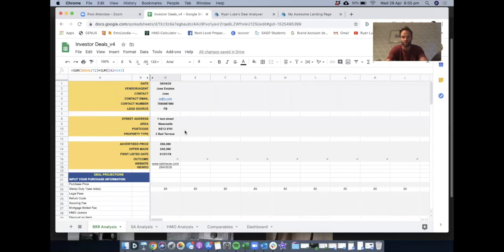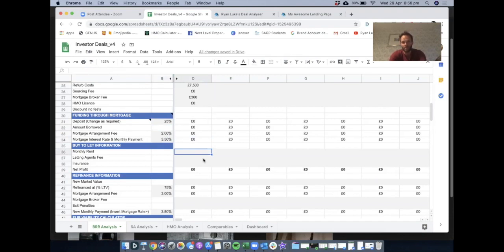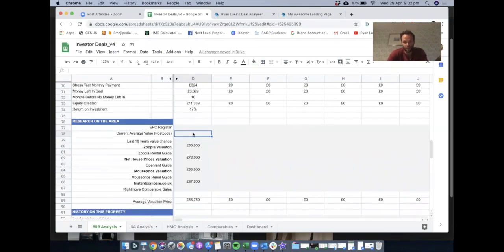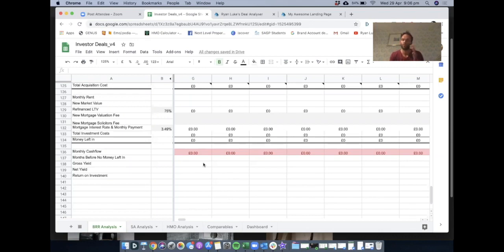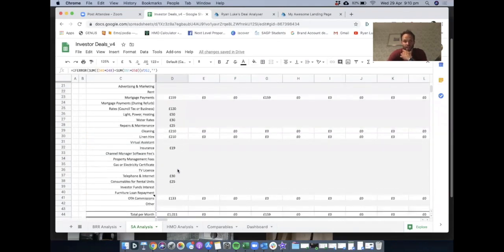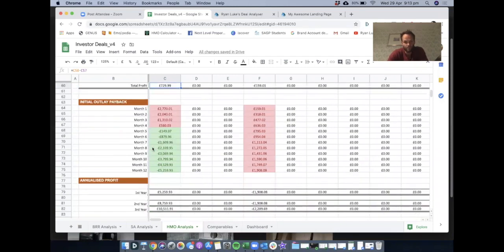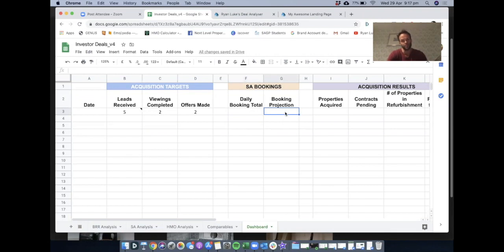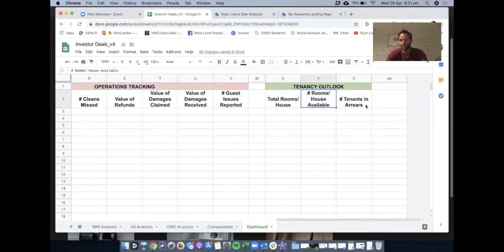Calculate Profitable Deals Before Investing Any Time Or Money!